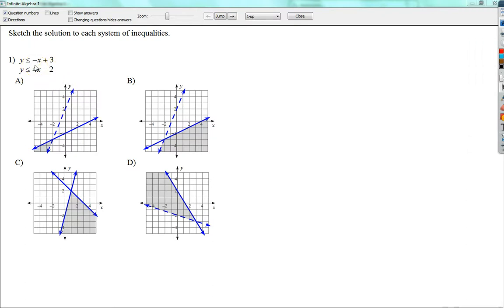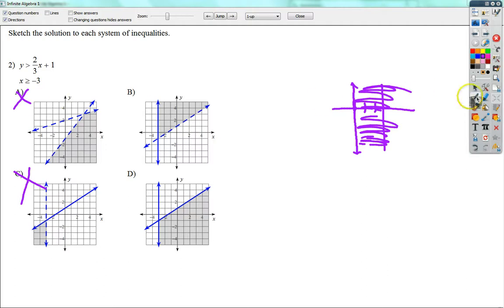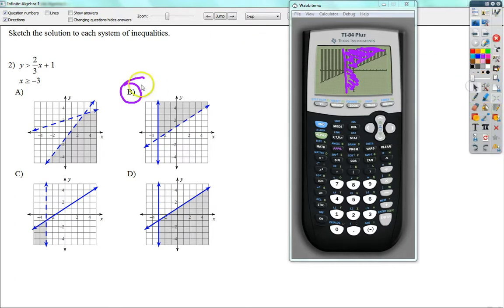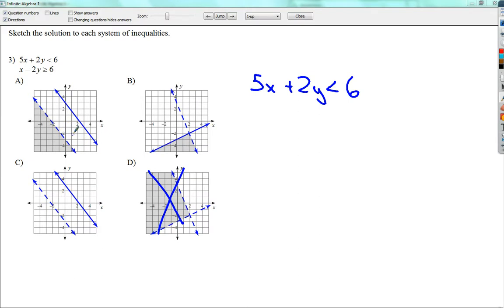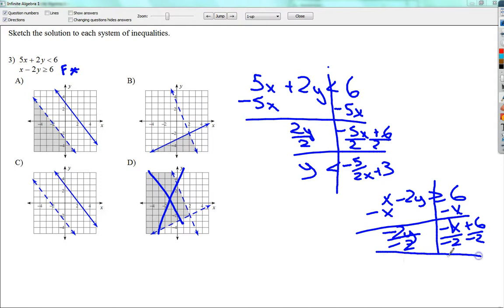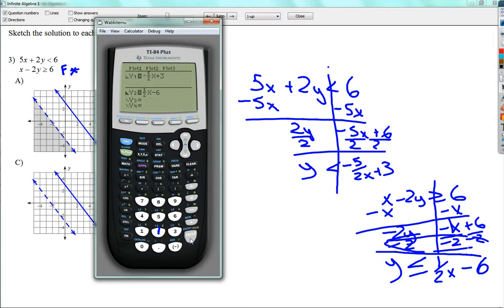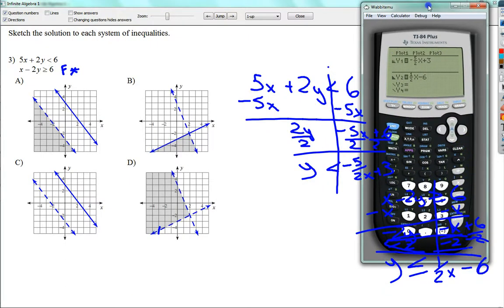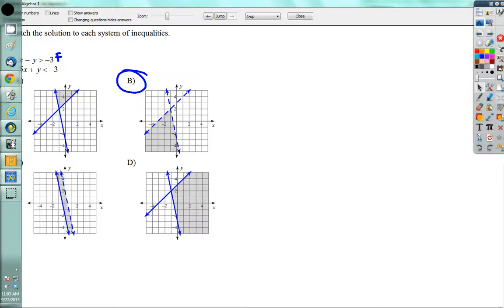Graphing Systems of Linear Inequalities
I made this for class.  Just thought that I'd throw it on here.